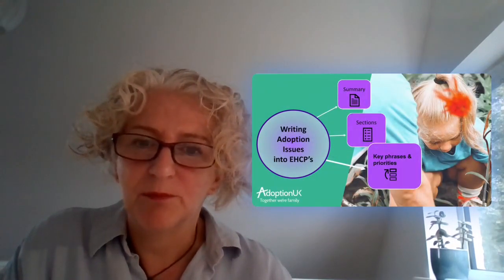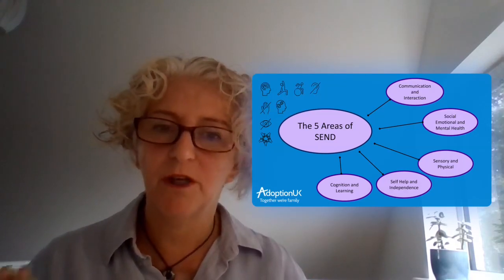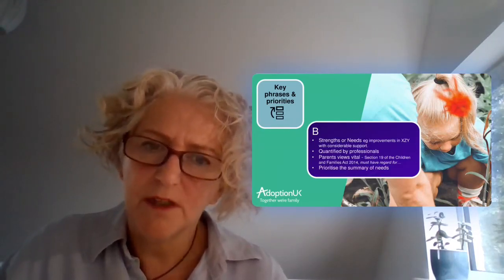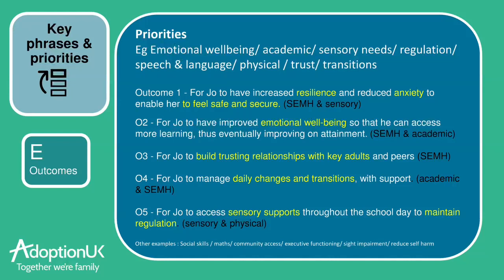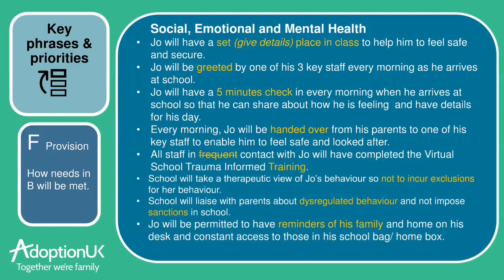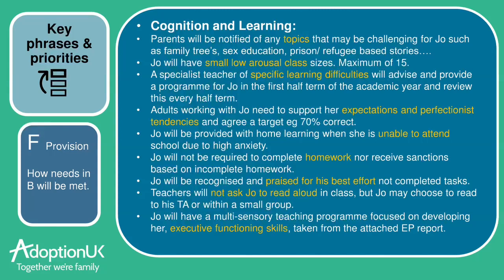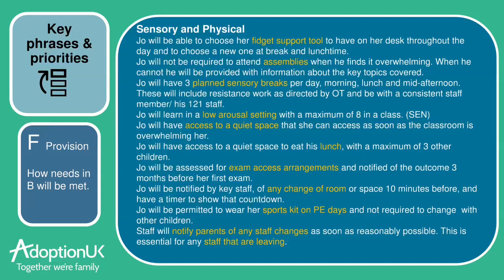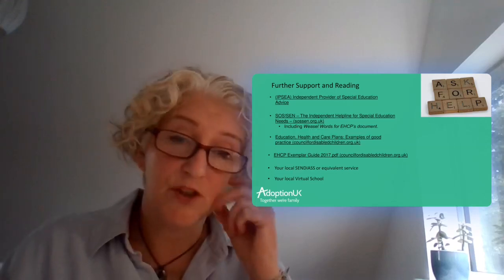Writing adoption issues into EHCPs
An Adoption UK and ASE webinar video about writing adoption issues into the EHCP